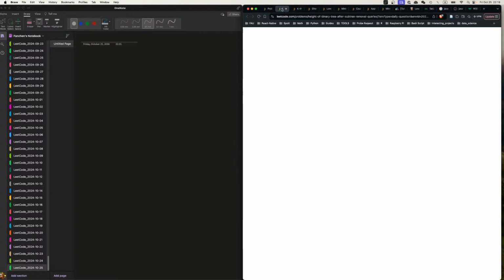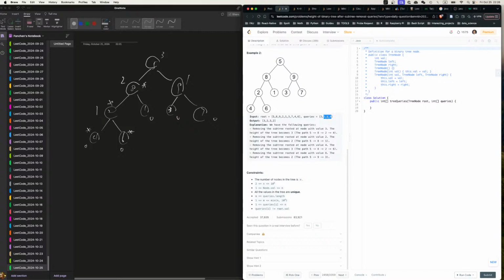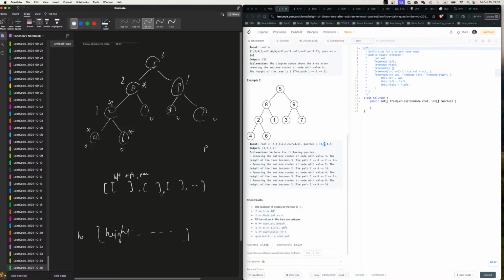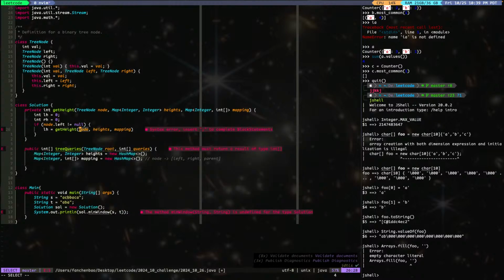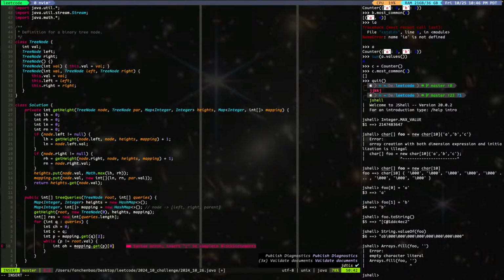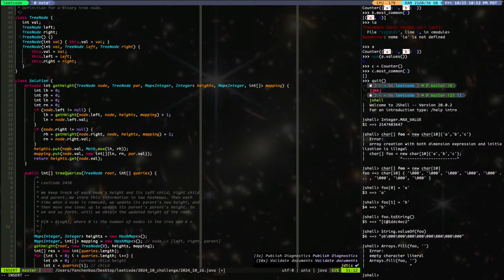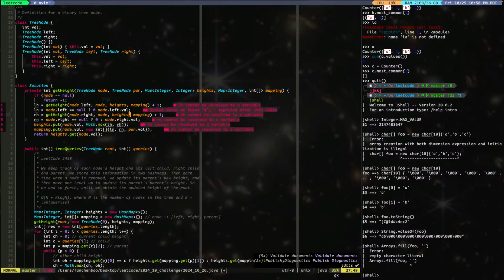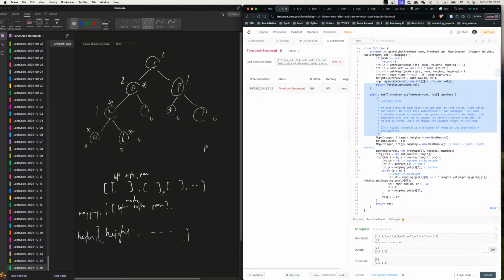2024-10-25 LeetCode 2458 (Incompleto)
Tengo una idea. Voy a intentarla mañana en un nuevo streaming.